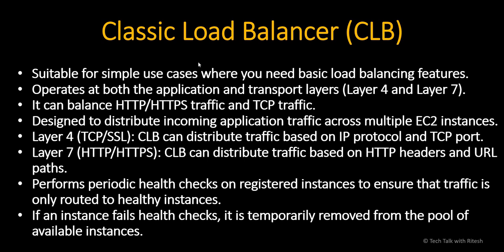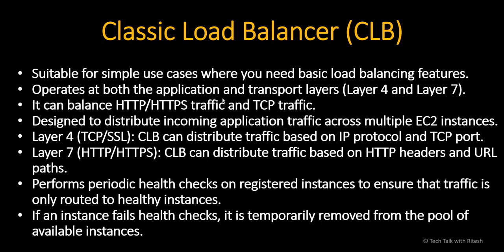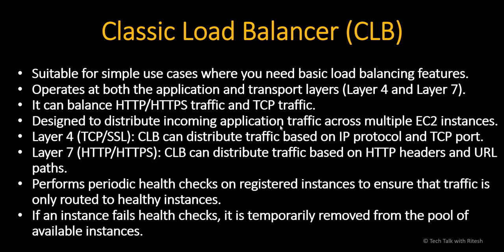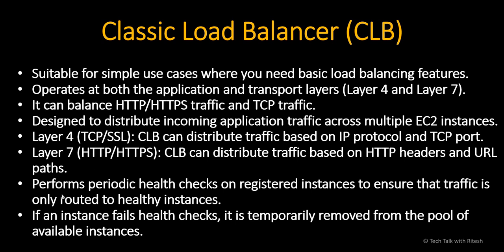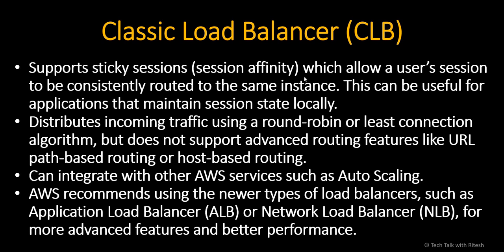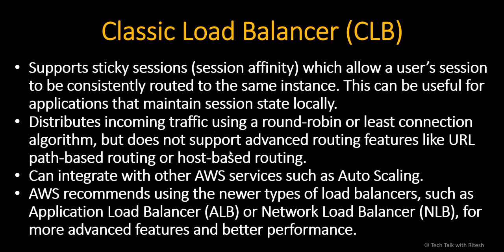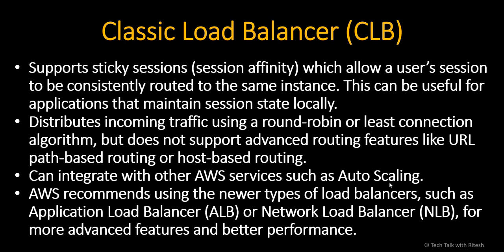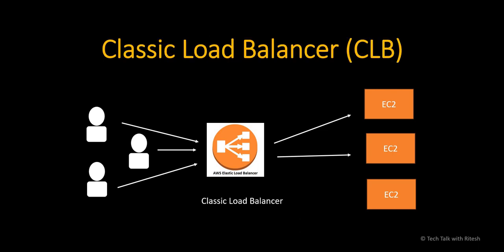51. AWS Tutorial - Classic Load Balancer (Elastic Load Balancer)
AWS Tutorial - Classic Load Balancer (Elastic Load Balancer)